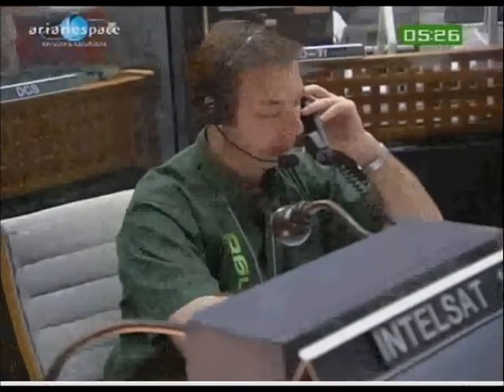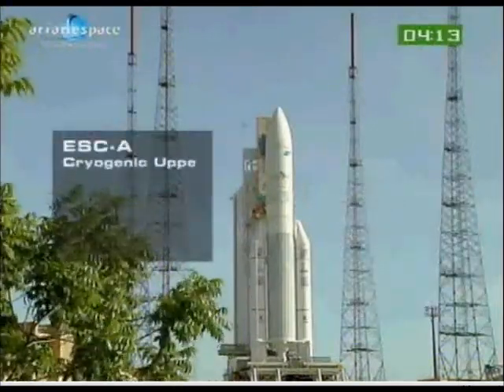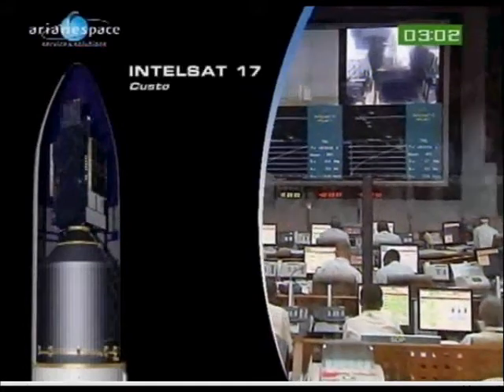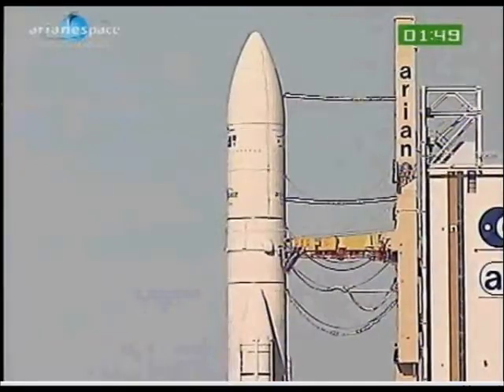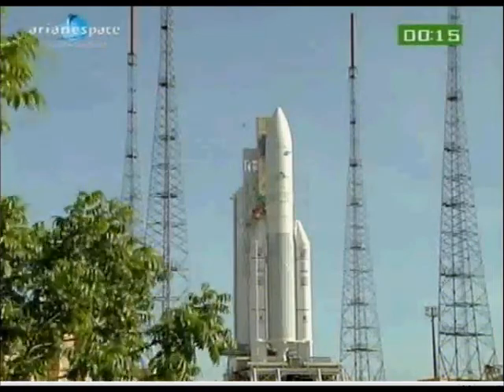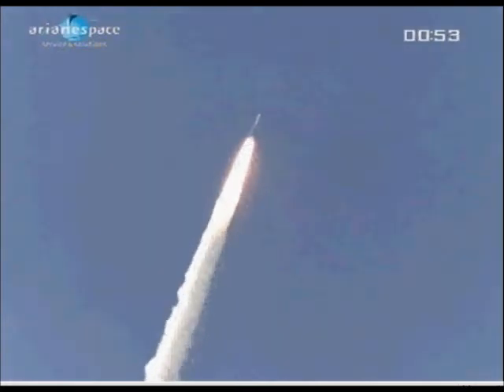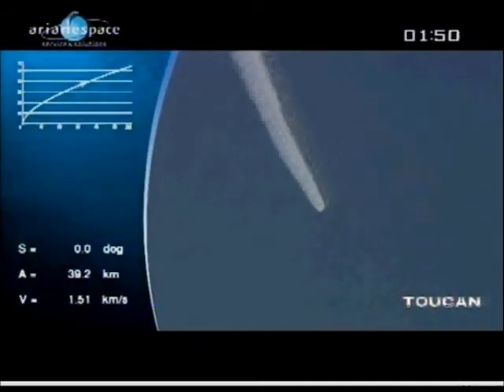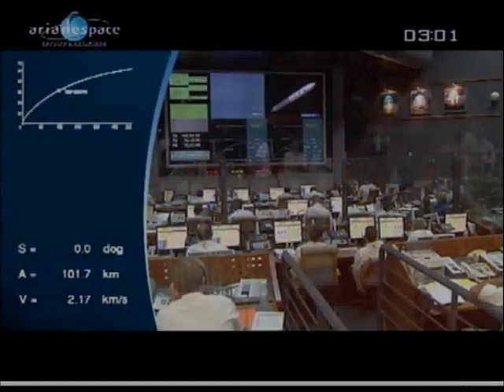Ariane 5 Launch 26 November 2010 @ Guiana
Ariane 5 launched at 18:39 in the 26th November 2010 in Guiana.
Reaching a speed, when in space, of 9.4 Km a second, about 5.8Miles a Second.

Launcher Version: Ariane 5

Payloads: Intelsat 17(comunications) and HYLAS 1(Broadband comunications)